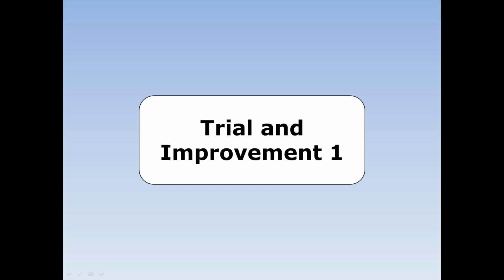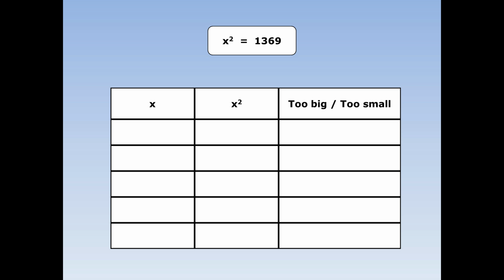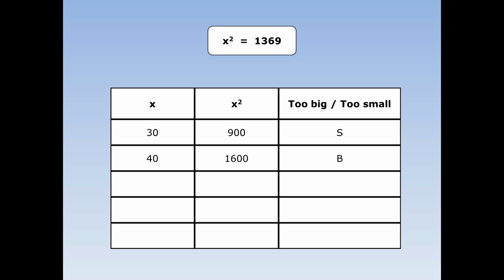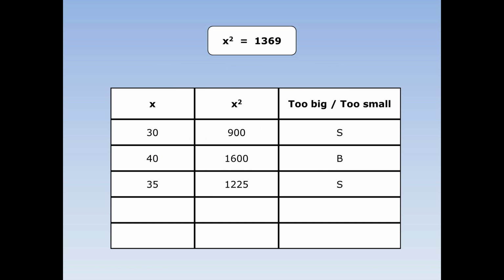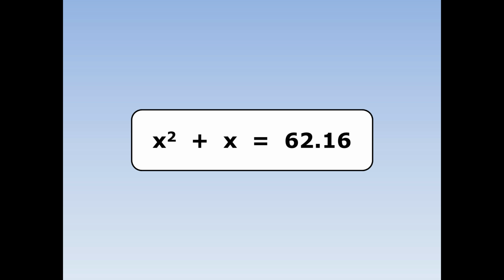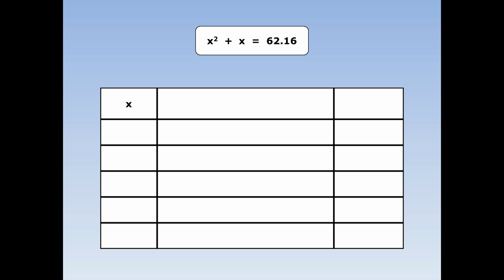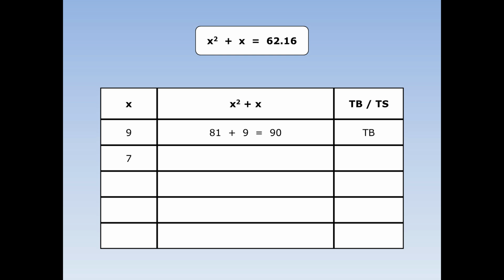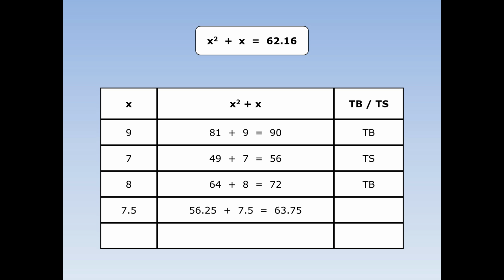Trial and Improvement 1